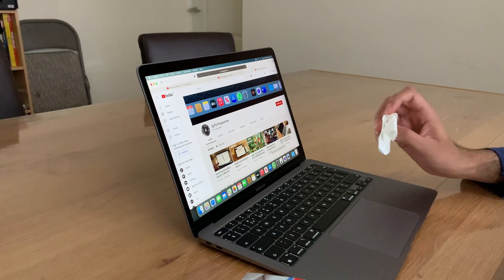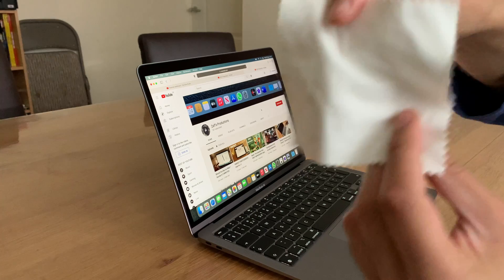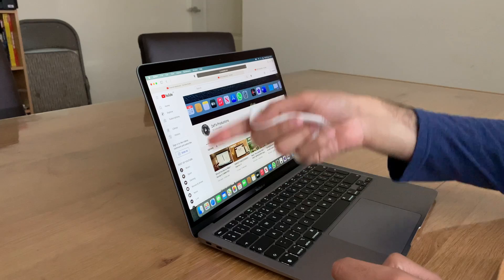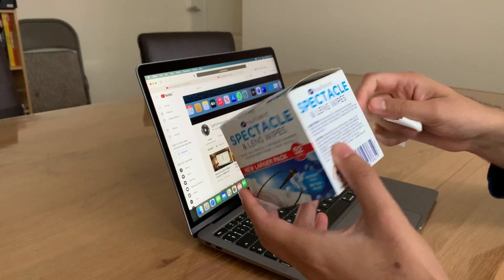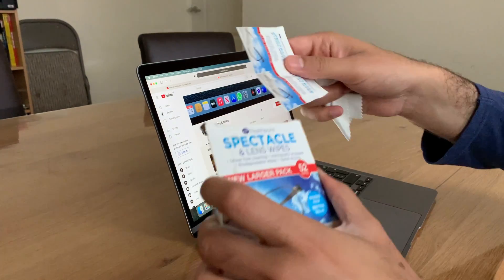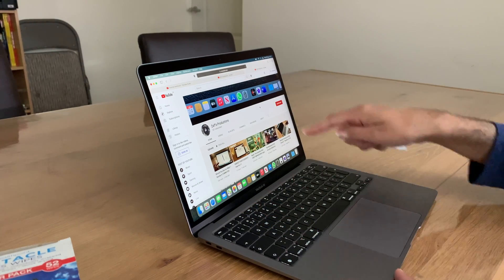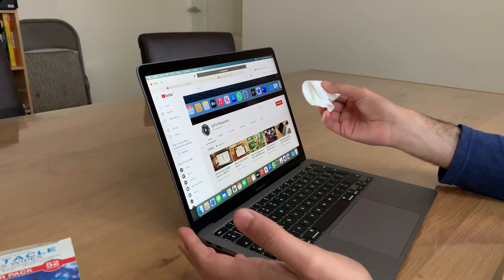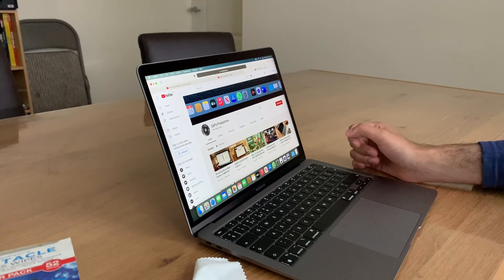Right Way to Clean Screen? - MacBook Air M1